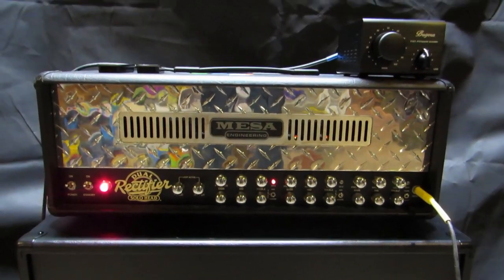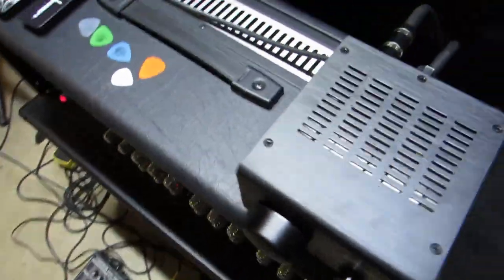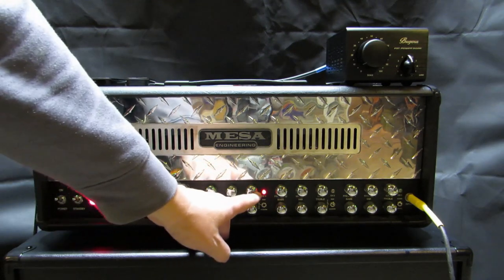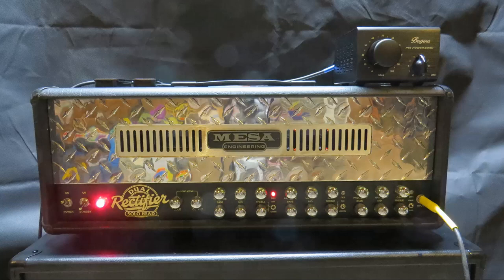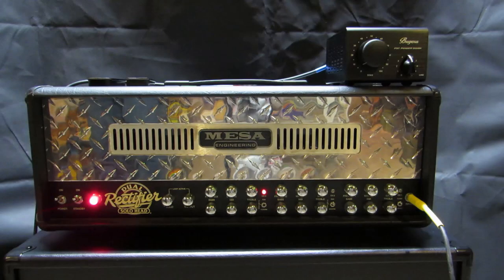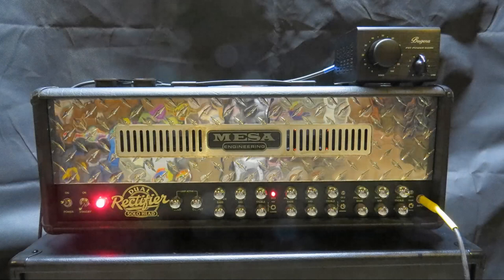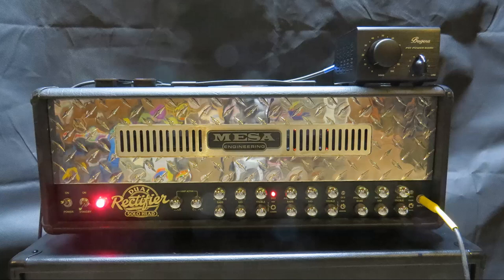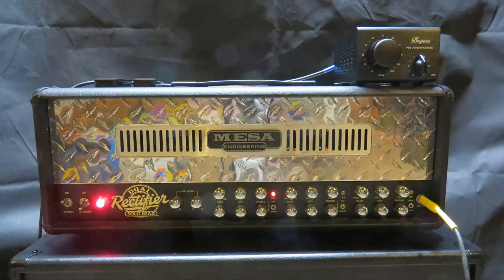Bugera PS1 Power Soak with Mesa Dual Rectifier Amp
Did you buy a massive 100+ Watt Monster of a guitar amp, and now don't know how to play it without breaking your eardrums and windows?

In this video, I provide an answer in the form of a Power Attenuator!  The Bugera SP-1 Power Soak specifically.

Gear:
Power Attenuator: Bugera PS-1 Power Soak
Amp: Mesa Dual Rectifier 100w
Guitar: ESP LTD MH-401B FM Baritone, tuned to A Stnadard
Cab Mic: Sennheiser e609
USB audio interface: PreSonus Studio 2|6
DAW: Reaper
Voice Over Mic: Blue Yeti
Camera: Canon SX50HS
Edited with VideoPad